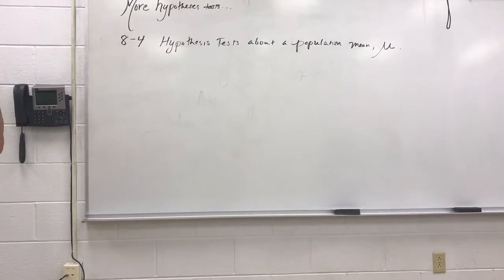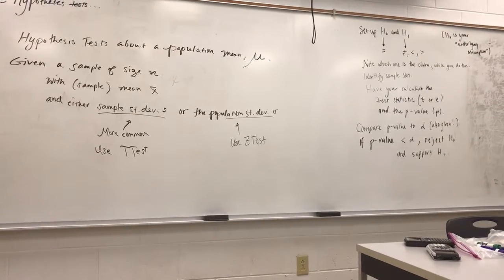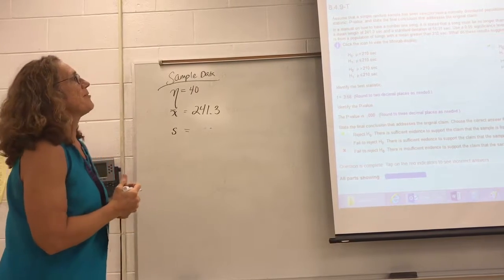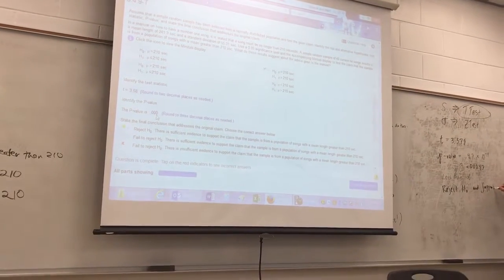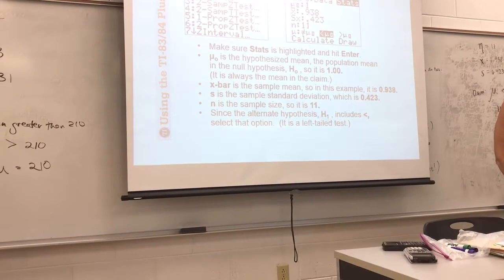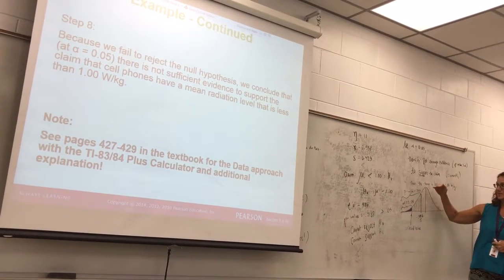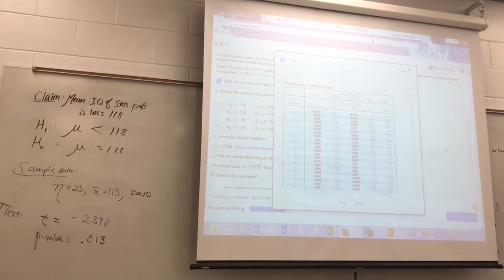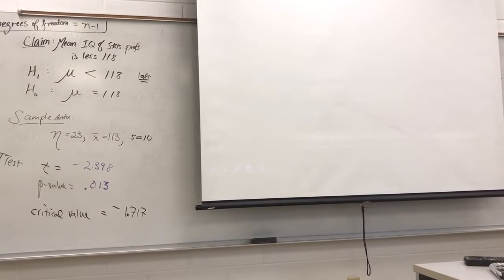MAT 120 10-3-16 part 1 Chapter 8-4